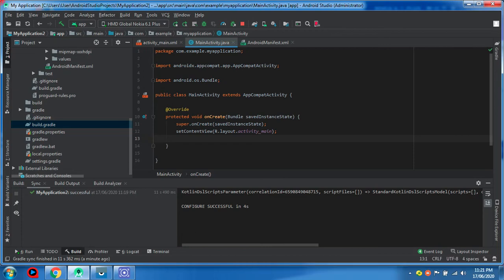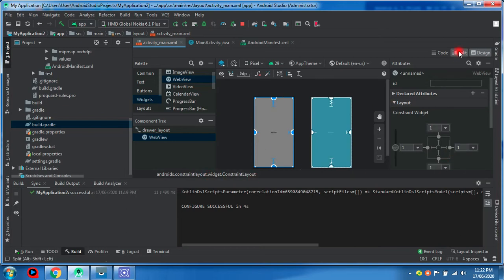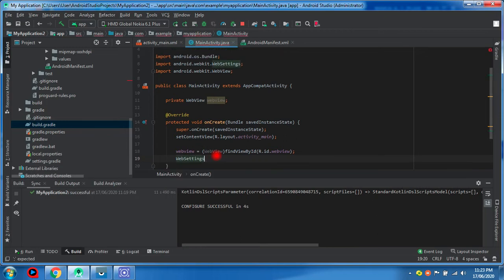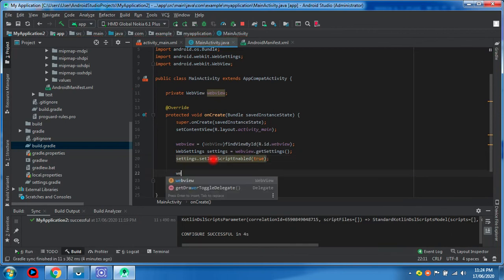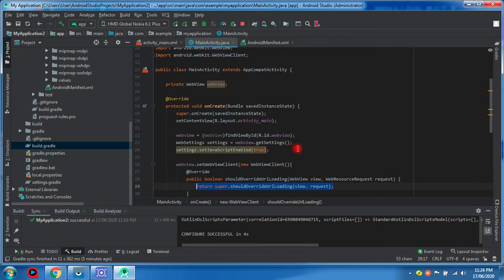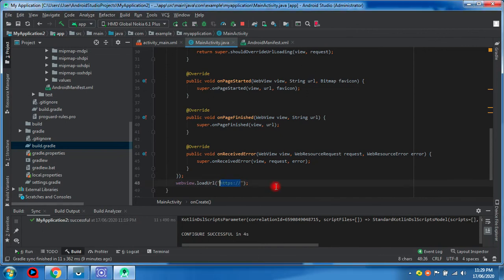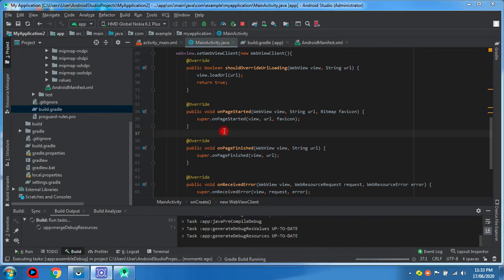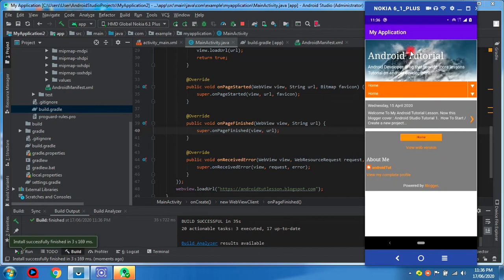Android Tutorial for Beginners 8 # WebView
Android Studio Webview Tutorial. In this tutorial you will learn how to setup Webview and load URL from it.